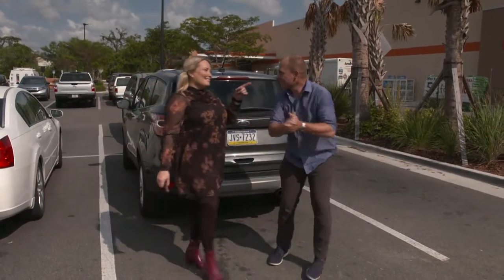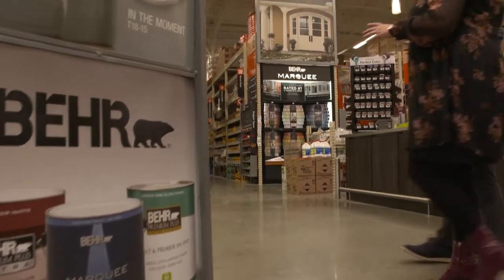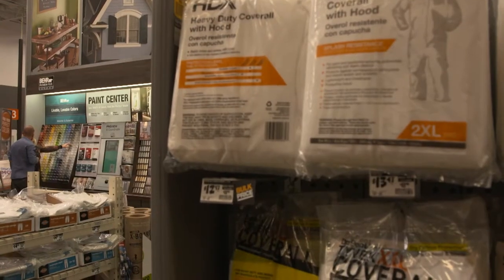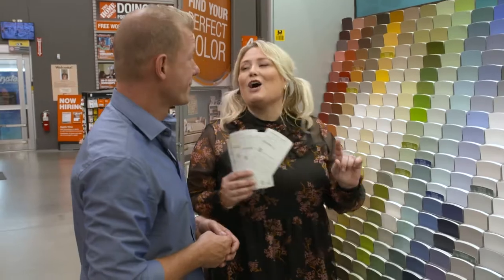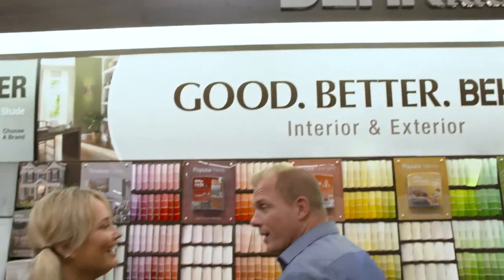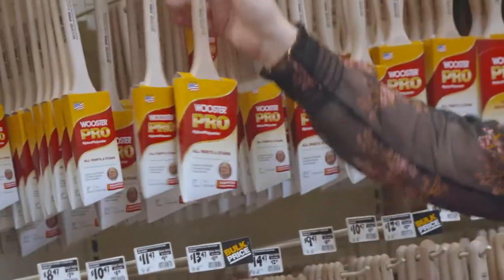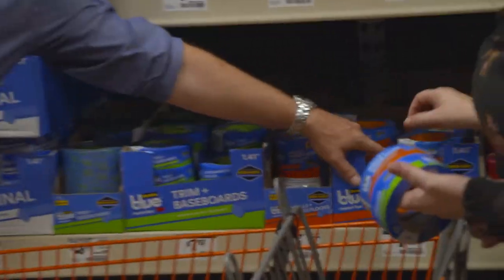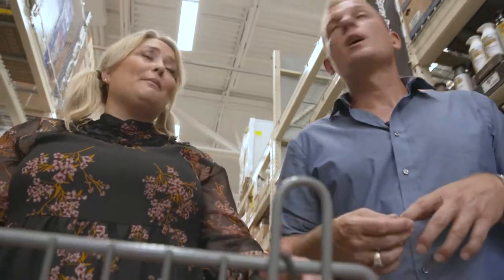The Home Depot Provides Stellar Paint Supplies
As the Cornelius' Military Makeover is in full swing, watch along as the Home Depot supplies the market's best supplies for wall painting.

Interior designer Jennifer Bertrand is taking hands-on construction director Ryan Stanley for a shopping spree. The duo takes a trip to the Home Depot to pick their colors and load up on the supplies needed to arm a small army of painting volunteers. This is going to be a lot of work—and a lot of paint. There's only one destination you can go for highest-quality paints—The Home Depot.